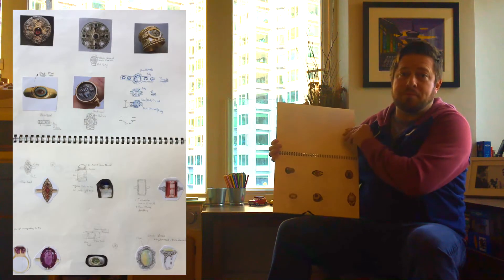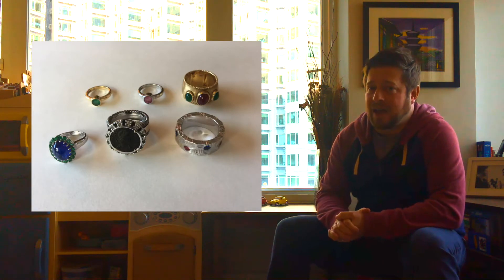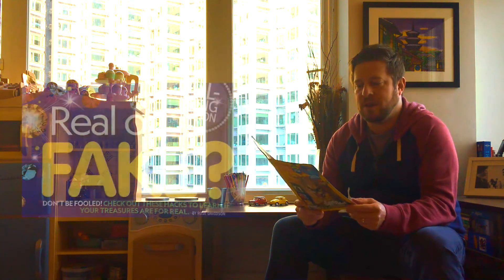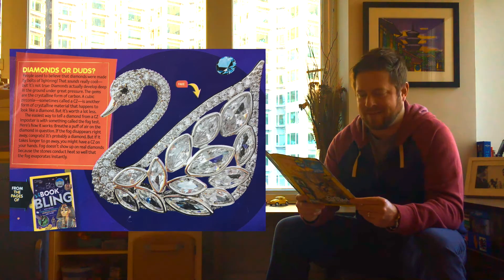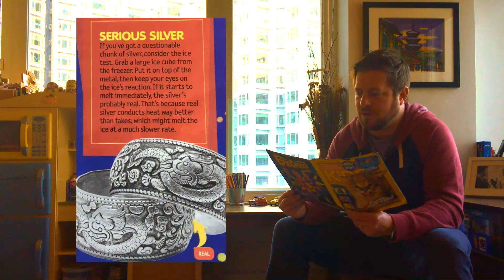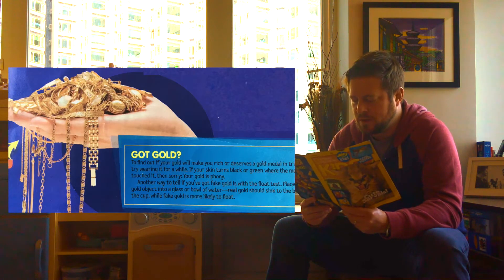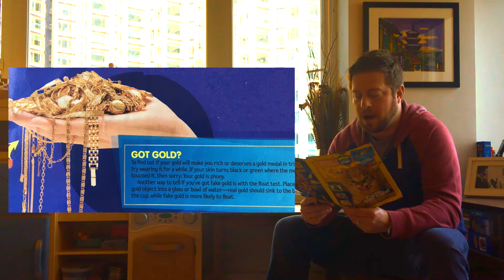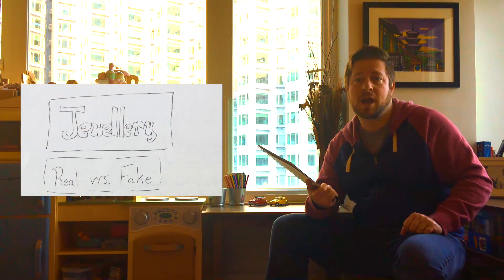Real vrs Fake - Information Reading Example